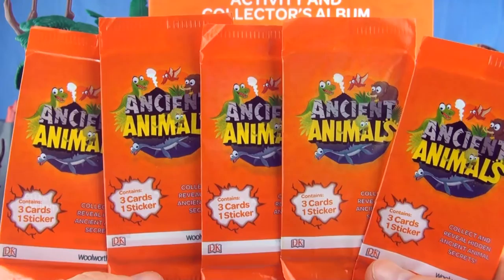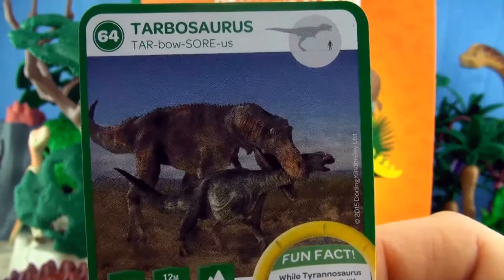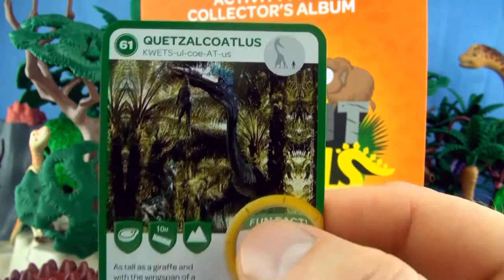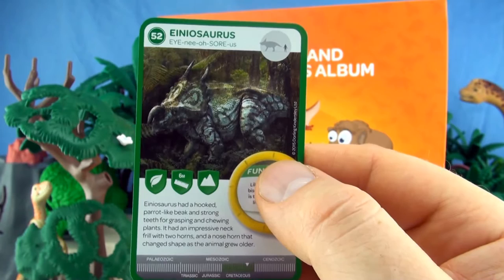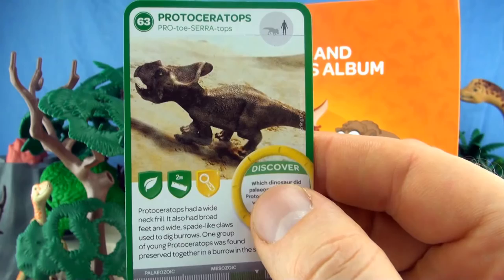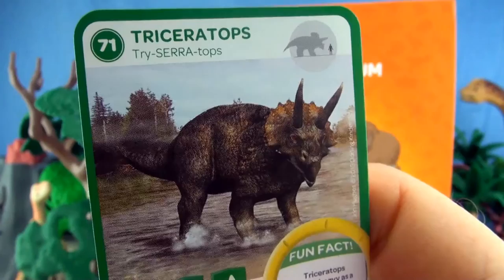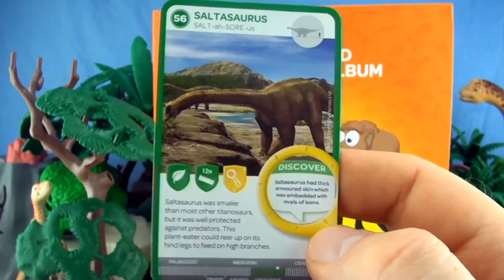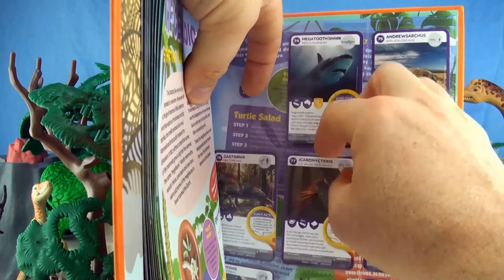Ancient Animals Cards - Dinosaur collector cards - Learn facts about dinosaurs - Blind packs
Ancient Animal collector cards, mystery blind packs with Activity And Collector's Album. 81 Cards to collect and 27 stickers. Each pack contains 3 cards and 1 sticker from Woolworths. In this video I open 5 packs which is 15 collector cards and 5 stickers.
Cards Revealed in this video
15 – Rolfosteus – Rolfosteus was an armoured fish. It had a long snout like a unicorn’s horn. Instead of teeth, it had flat bony plates, probably used to crush the shells of crabs and other crustaceans.
7 – Pterygotus – Pterygotus was a sea scorpion that grew larger than a man. Using its gigantic eyes, it scanned the water for prey such as fish and trilobites, and used its clawed limbs to forage in reef crevices
64 – Tarbosaurus – Tarbosaurus was gigantic but had very small arms with only two fingers on each hand. The long serrated teeth enabled it to attack sauropods. It had a massive skull and powerful jaws. While Tyrannosaurus was terrifying the wildlife of North America, Tarbosaurus was doing the same in Asia.
Dionicyshus Sticker
75 – Andrewsarchus – Andrewsarchus was an early hoofed mammal – and a bloodthirsty one at that! Looking like a giant Hyena it may have been the largest, carnivorous mammal of all time.
61 – Quetzalcoatlus – As tall as a giraffe and with the wingspan of a small aircraft, it covered vast distances with ease. It probably hunted on the ground, seizing small dinosaurs in its toothless beak.
39 - Dicraeosaurus – Dicraeosaurus had a shorter neck than most sauropods, so it probably couldn’t browse any higher than 3m. But it did have a long tail, which like other sauropods it used as a whip.
Huayangosaurus Sticker
52 – Einiosaurus – Einiosaurus had a hooked parrot-like beak and strong teeth for grasping and chewing plants. It had an impressive neck frill with two horns and a nose that changed shape as the animal grew older.
8 – Meganeura – Possibly the largest insect that ever lived, Meganeura looked like a gigantic dragonfly. Flying quickly through tropical forests, it used its huge eyes to spot flying insects, which it could catch and eat in mid air.
63 – Protoceratops – Protoceratops had a wide neck frill. It also had broad feet and wide, spade=like claws used to dig burrows. One group of young Protoceratops was found preserved together in a burrow in the sand.
Giganotosaurus Sticker
61 – Quetzalcoatlus – As tall as a giraffe and with the wingspan of a small aircraft, it covered vast distances with ease. It probably hunted on the ground, seizing small dinosaurs in its toothless beak.
35 – Leedsichthys – The largest bony fish that ever lived? Maybe! Despite its size, it was a filter-feeder, not a hunter. It gulped in huge volumes of water, then squirted it out while sifting shrimps and other tiny animals with its gills.
71 – Triceratops – Although the size of an elephant, Triceratops was built more like a rhinoceros, with its low-slung head and intimidating horns. Triceratops used its horn and dramatic neck frill to attract mates and deter rivals.
Styracosaurus Sticker
56 – Saltasaurus – Saltasaurus was smaller than most titanosaurs, but it was well protected against predators. This plant-eater could rear up on its hind legs to feed on high branches.
58 – Plioplatecarpus – Plioplatecarpus was a mid-sized predator that lived in warm oceans and hunted in shallow seas. It had big eyes, a long body, paddle-like limbs and a deep muscular tail.
77 – Icaronycteris – Even though bat bones are thin and fragile, many have survived as fossils. Icaronycteris is one of the earliest bats found. It probably hunted insects at night using echolocation, just like modern bats.
Gamle dyr - Dinosaurus collector cards - Læs fakta om dinosaurer - Blind pakker
Anciens animaux Cartes - cartes de collection de dinosaures - apprendre des faits sur les dinosaures - packs aveugle
Alte Tiere Karten - Dinosaur Collector Cards - Erfahren Sie Fakten über die Dinosaurier - Blinde Packs
Animales antiguos tarjetas - tarjetas de coleccionista de dinosaurios - Aprender los hechos acerca de los dinosaurios - paquetes de ciegos